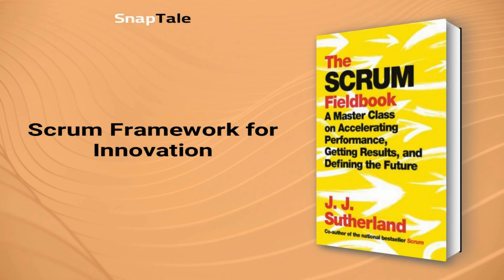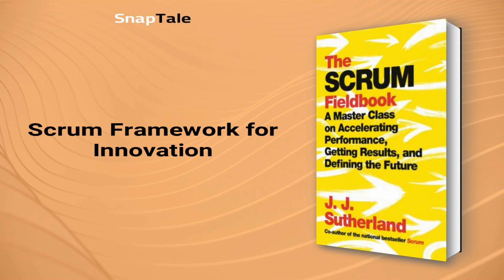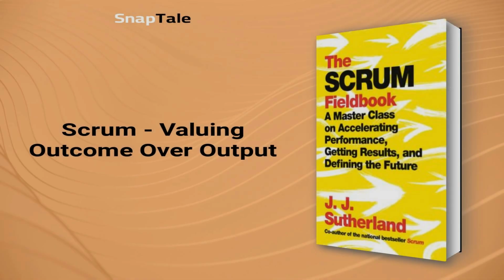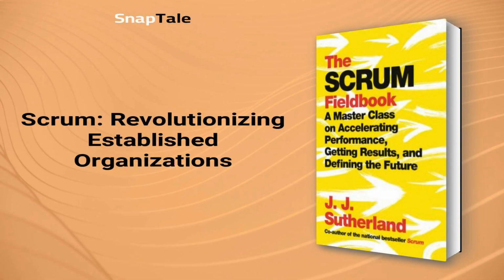The Scrum Fieldbook by J.J. Sutherland: 10 Minute Summary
*BOOK SUMMARY*

TITLE - The Scrum Fieldbook: A Master Class on Accelerating Performance, Getting Results, and Defining the Future

AUTHOR - J.J. Sutherland

DESCRIPTION:
📖 "Discover the secret weapon of leading companies like Google, Amazon, and Apple - the Scrum framework. In The Scrum Fieldbook, learn from JJ Sutherland's experience working with companies like Toyota and Autodesk on how to implement Scrum practices for continuous improvement and customer focus, no matter the industry."

TIMESTAMPS:
⌚ 00:00 Introduction
⌚ 01:08 Responding to Rapid Changes with Scrum
⌚ 02:21 Scrum: A Framework for Effective Project Management
⌚ 03:24 Scrum Framework for Innovation
⌚ 03:59 Scrum - Valuing Outcome Over Output
⌚ 04:40 Change is Necessary
⌚ 06:59 Optimizing Scrum for Project Success
⌚ 08:03 Avoiding Scrum Mistakes
⌚ 08:43 Scrum: Revolutionizing Established Organizations
⌚ 09:45 Final Recap